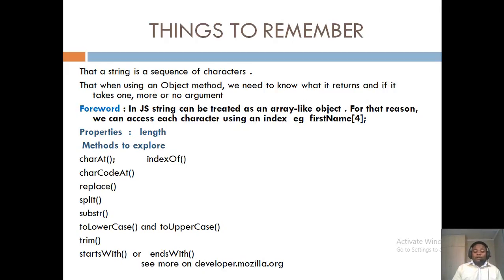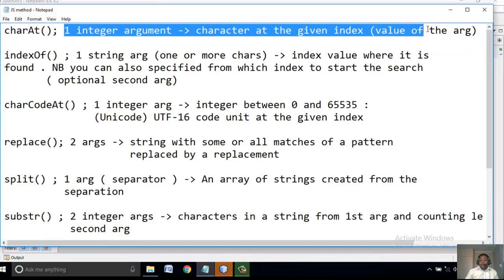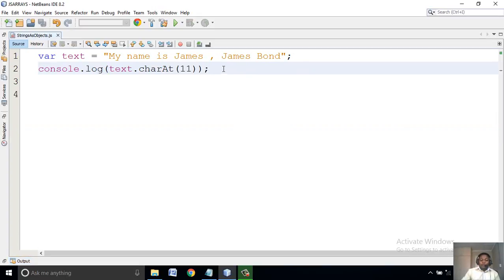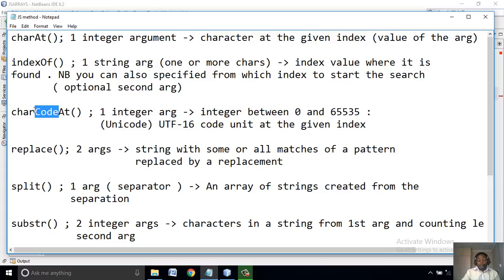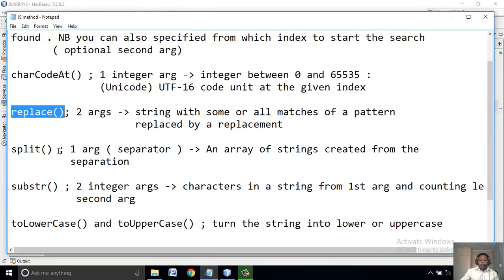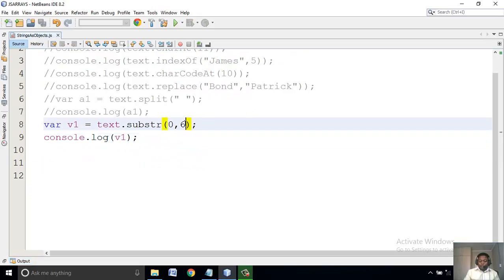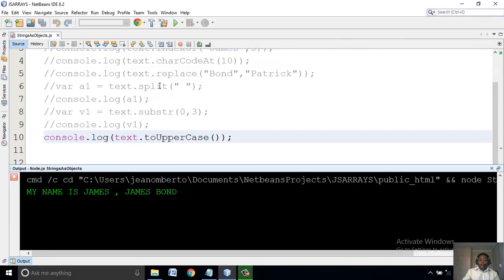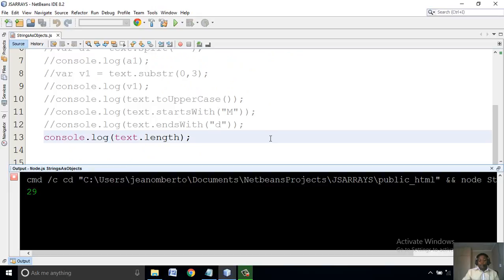Strings As Object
Looking at String as an Object